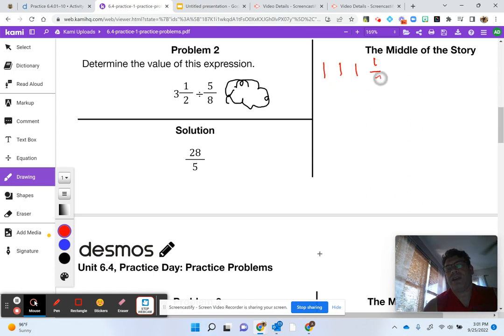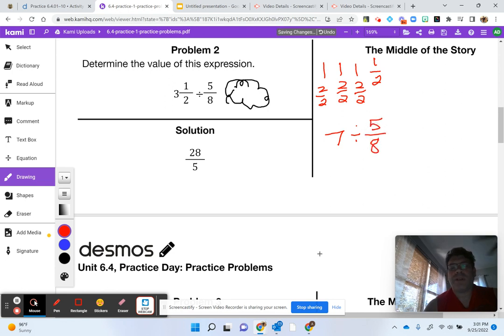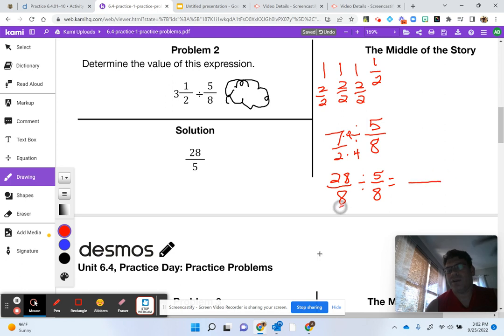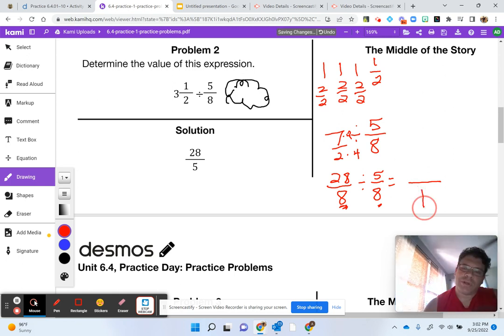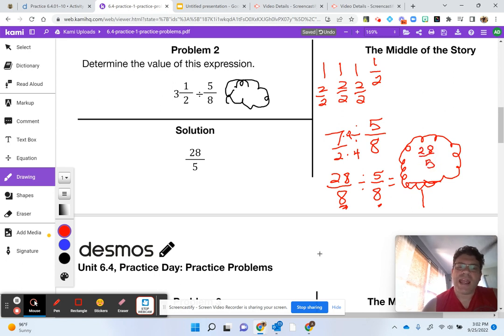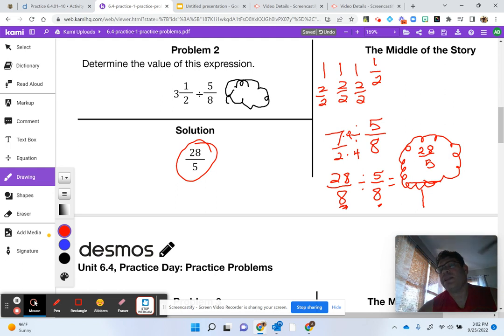Computing Part I